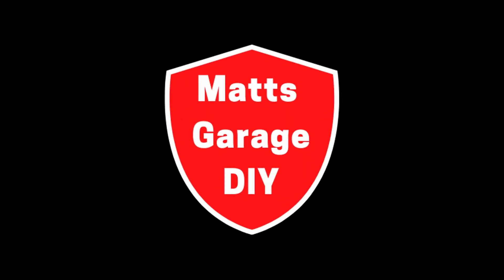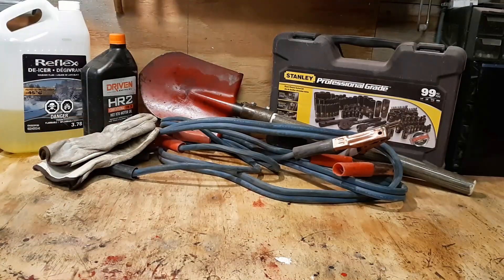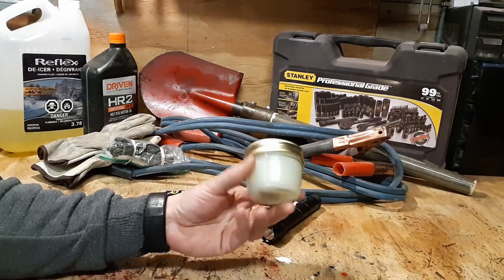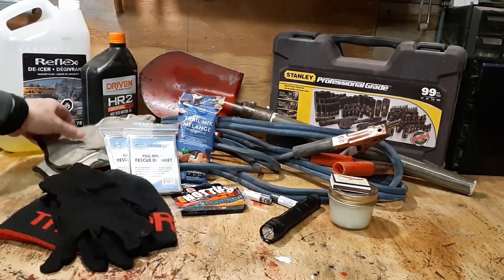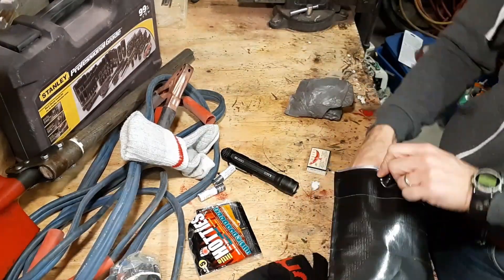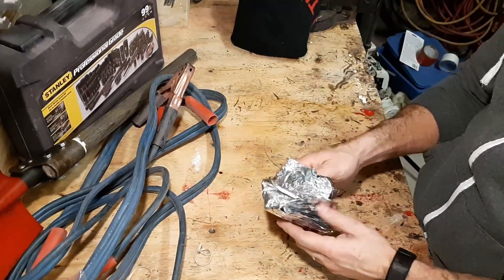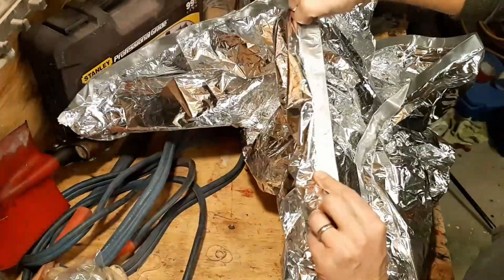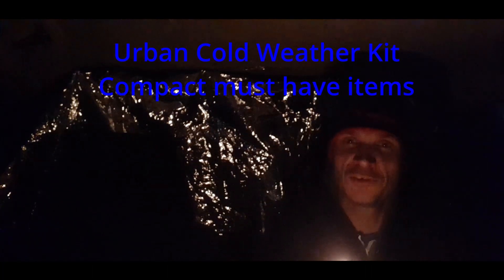EDC Cold Weather - Urban kit for your vehicle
Small enough to keep in your glove box, this Urban cold weather edc kit will keep you alive and comfortable in those emergency winter situations